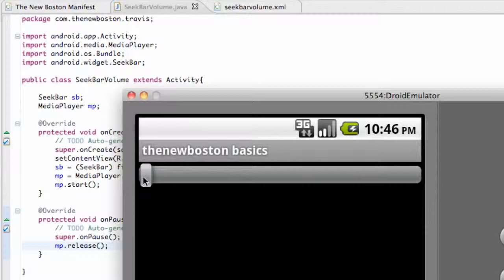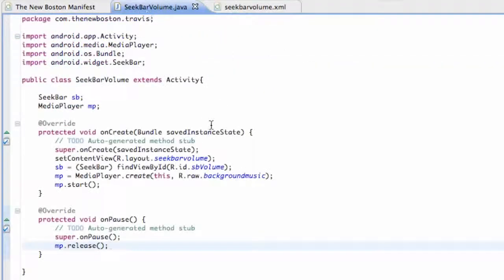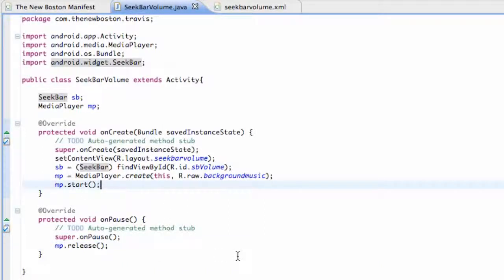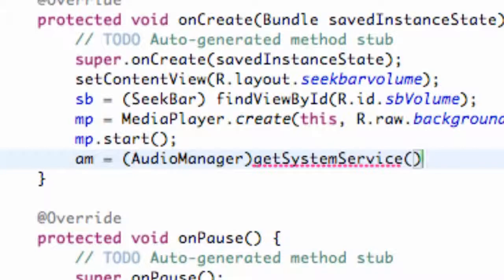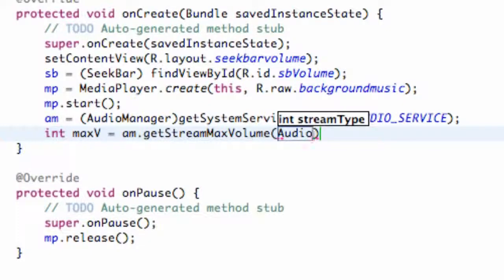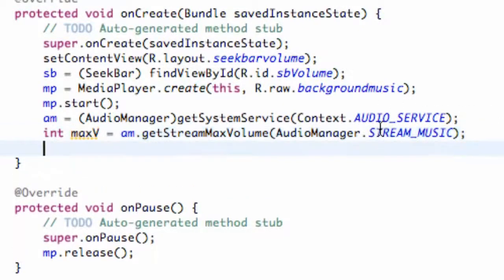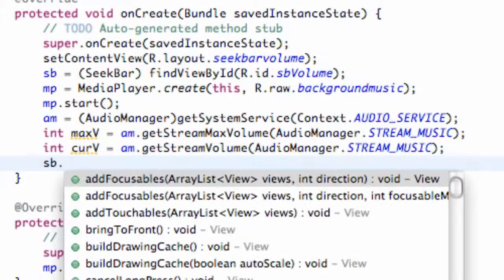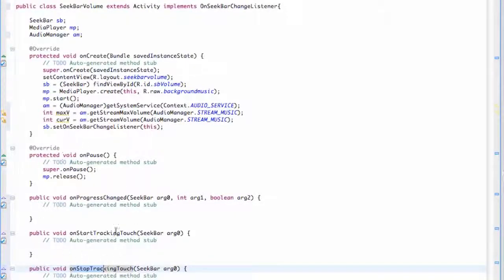192 AudioManager Methods